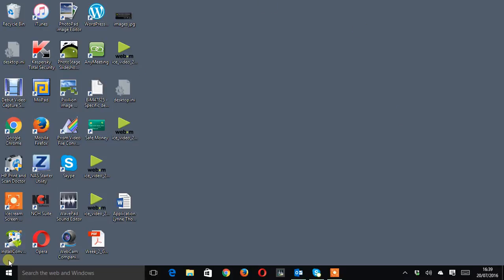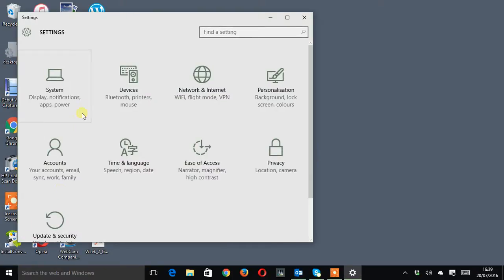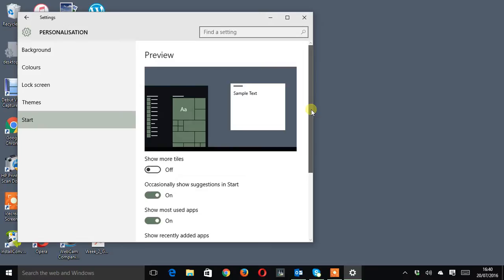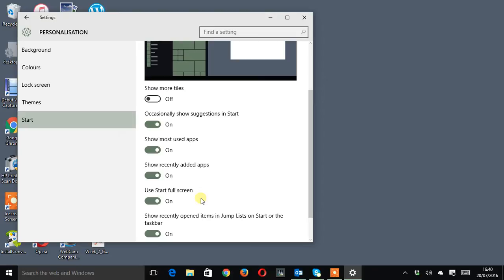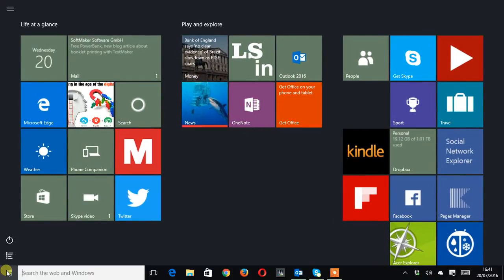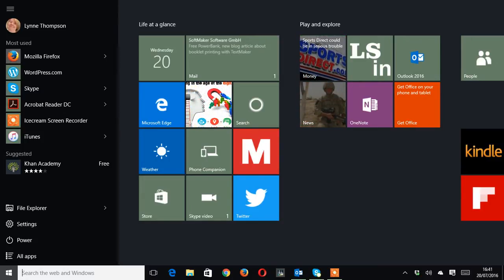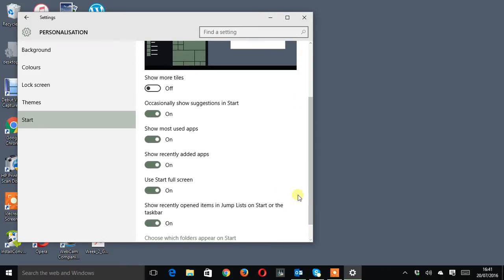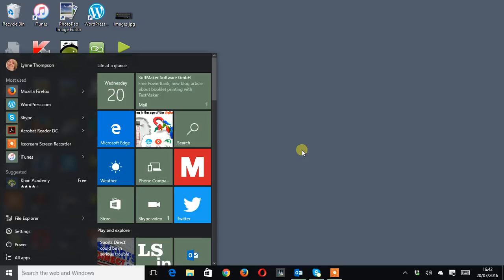Setting start full screen mode in Windows 10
The Windows 10 start menu is accessed at the bottom left of the screen when you click or tap the Windows logo. By default it is set to appear only partly over the screen.  If you would prefer to use the start menu on a larger full screen display here is how to change the settings.